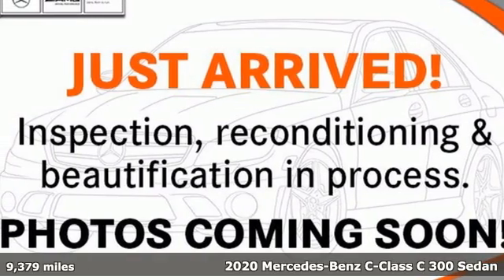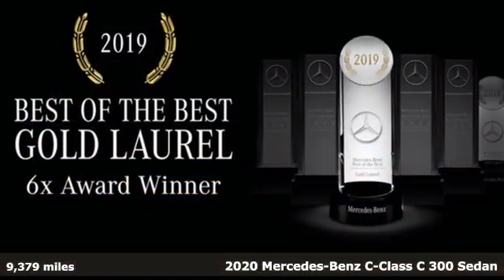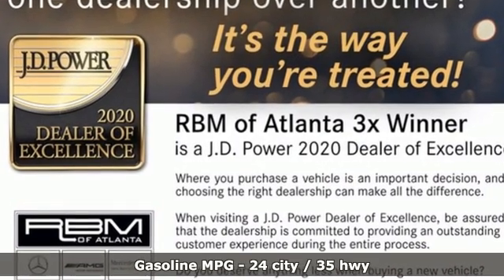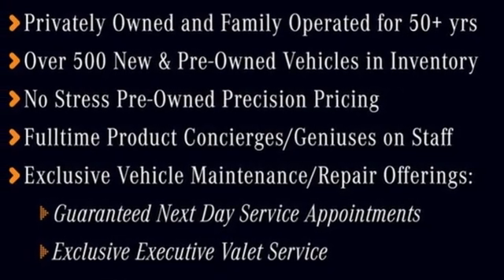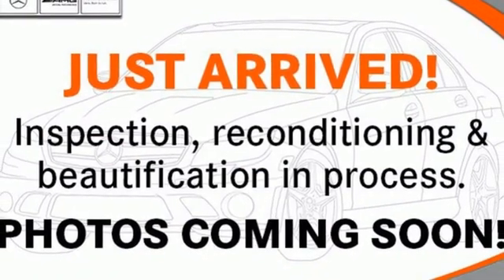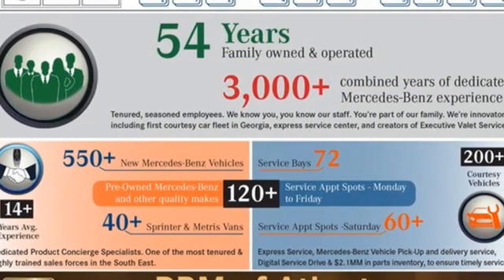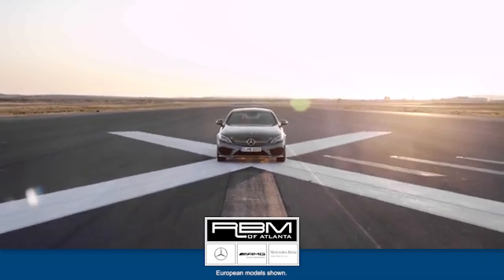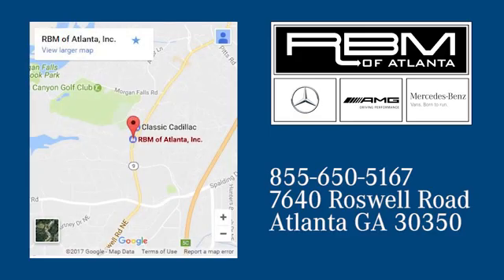Used 2020 Mercedes-Benz C-Class Atlanta GA Sandy Springs, GA L6698P - SOLD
Year: 2020
Make: Mercedes-Benz
Model: C-Class
Trim: C 300 Sedan
Engine: 4 2.0 L
Transmission: Automatic
Color: Lunar Blue Metallic
Interior: Silk Beige
Mileage: 9379
Stock #: L6698P
VIN: W1KWF8DB7LR573292
ONE OWNER! WHEELS: 18 TWIN 5-SPOKE (STD), WHEEL LOCKING BOLTS, SILK BEIGE, MB-TEX UPHOLSTERY, PREMIUM PACKAGE -inc: SiriusXM Satellite Radio, 6-month all-access plan trial, 64-Color Ambient Lighting, Illuminated Door Sills, Burmester Premium Sound System,, PORCELAIN FABRIC HEADLINER, PARKING ASSISTANCE PACKAGE -inc: Rear Cross Traffic Alert, PARKTRONIC w/Active Parking Assist, Parking Damage Detection, Surround View System, LUNAR BLUE METALLIC, LED LOGO PROJECTORS (SET OF 2), HEATED FRONT SEATS, BRUSHED ALUMINUM DOOR TRIM -inc: Natural Grain Black Ash Wood Center Console,. This Mercedes-Benz C-Class has a dependable Intercooled Turbo Premium Unleaded I-4 2.0 L/121 engine powering this Automatic transmission.*These Packages Will Make Your Mercedes-Benz C-Class C 300 Sedan The Envy of Your Friends *Window Grid Antenna, Wheels: 18 Twin 5-Spoke, Valet Function, Urethane Gear Shifter Material, Turn-By-Turn Navigation Directions, Trunk/Hatch Auto-Latch, Trip computer, Transmission: 9G-TRONIC 9-Speed Automatic, Tires: 225/45R18 Fr & 245/40R18 Rr -inc: MOE Tires (Extended Mobility), Tire Specific Low Tire Pressure Warning, Systems Monitor, Strut Front Suspension w/Coil Springs, Smart Device Remote Engine Start, Side Impact Beams, Seats w/Leatherette Back Material, Remote Releases -Inc: Hands-Free Access Proximity Cargo Access, Remote Keyless Entry w/Integrated Key Transmitter, 4 Door Curb/Courtesy, Illuminated Entry and Panic Button, Redundant Digital Speedometer, Rear-Wheel Drive, Rear Fog Lamps.*Stop By Today *A short visit to RBM of Atlanta located at 7640 Roswell Road, Atlanta, GA 30350 can get you a trustworthy C-Class today!

Address:
7640 Roswell Road